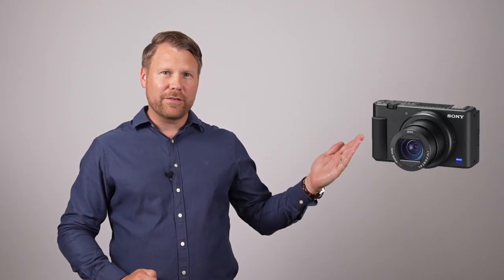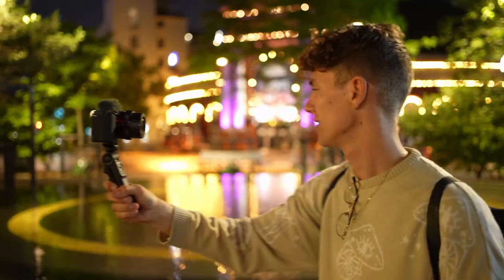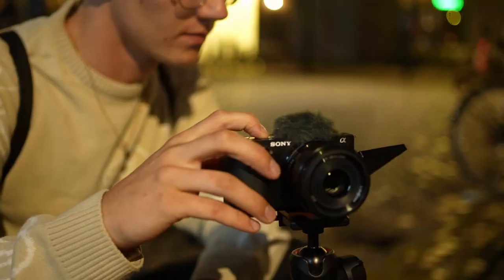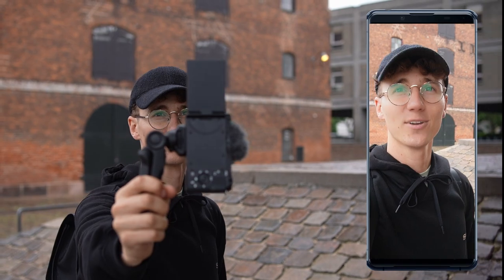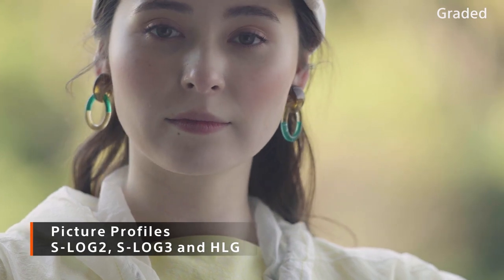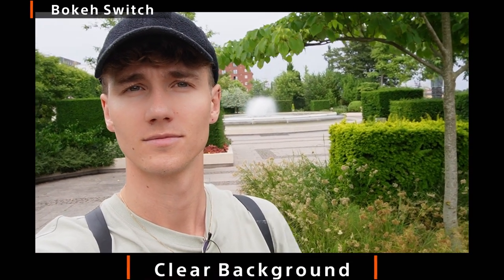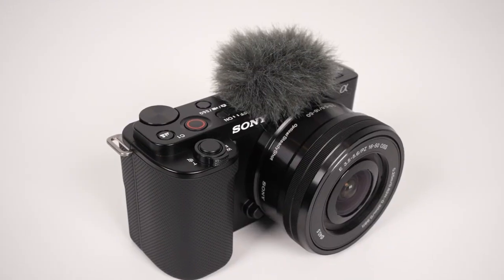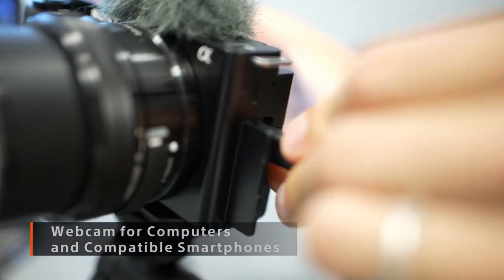Introducing the ZV-E10 Vlogging Camera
Take a first look at the brand new camera designed for vloggers, the Sony ZV-E10.

An interchangeable-lens vlog camera with a large sensor – the ZV-E10 makes vlogging simple! With a press of a button, capture slow motion, background blur, or enter product review mode. With fast autofocus, object and eye tracking, steady shooting, natural skin tones (even in low light!), clear audio recording (even in the wind!), and high-quality live streaming, the ZV-E10 does the work for you.